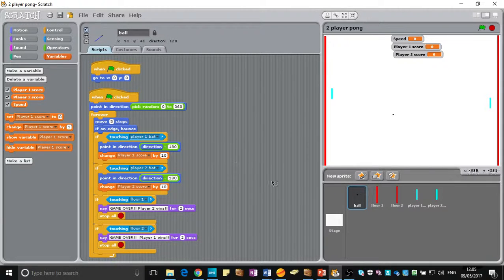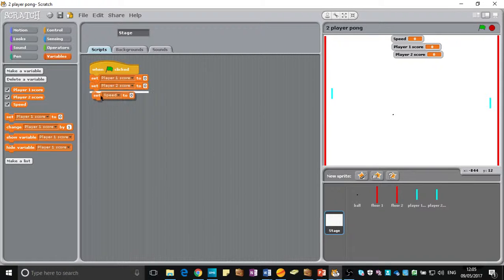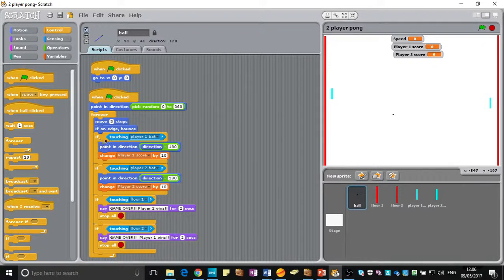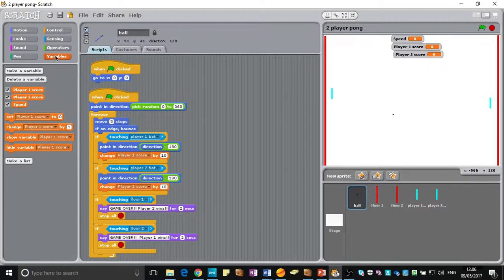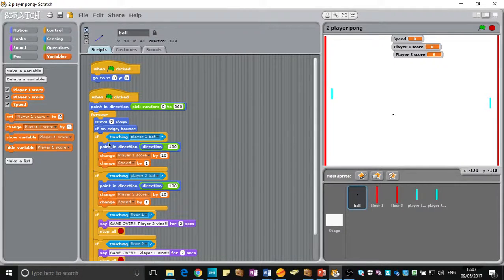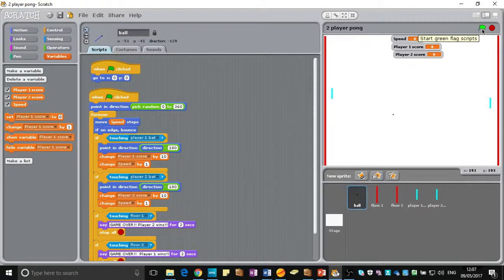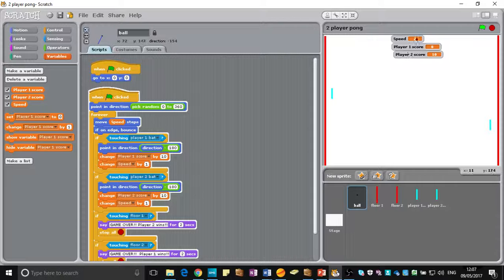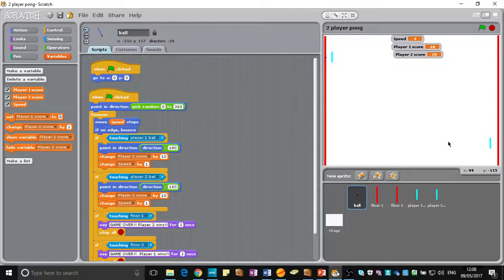Lesson 11 Changing the speed